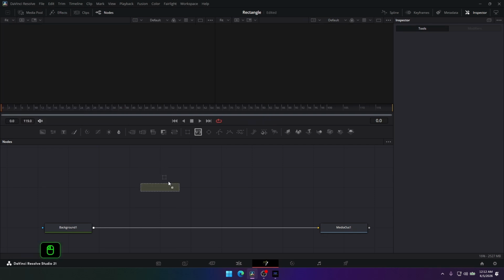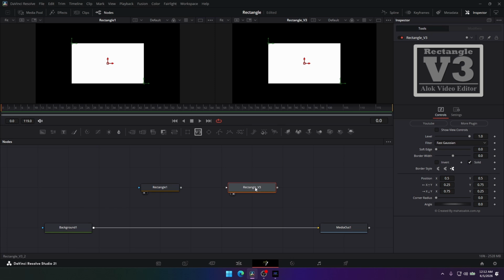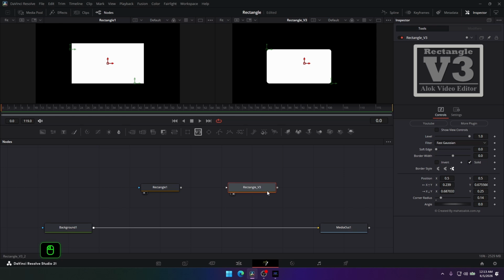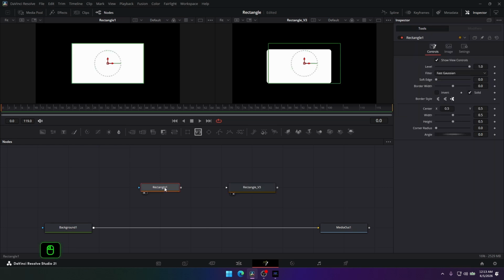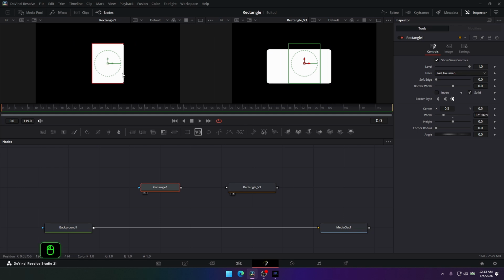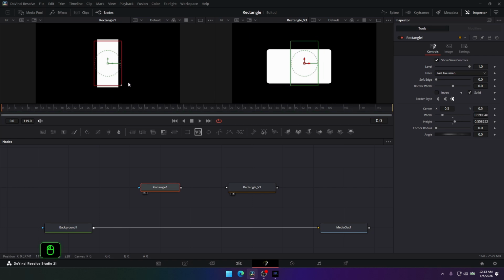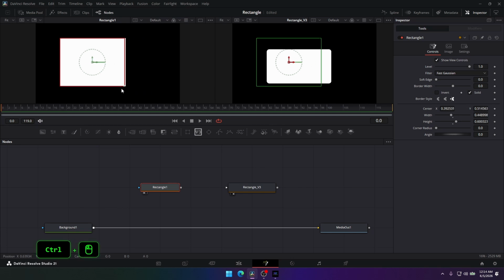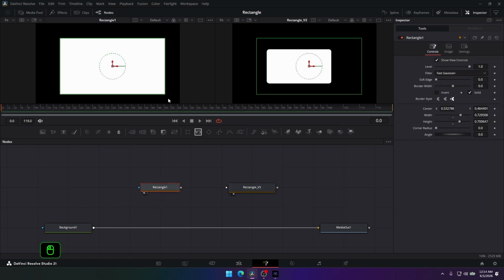DaVinci Resolve Rectangle Control Top, Bottom, Left, Right Sides (No Rectangle V3 Needed!)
Rectangle V3 is DEAD. The Built-in Rectangle in DaVinci Resolve Does Everything!

Are you still downloading Rectangle V3 for DaVinci Resolve just to control the Top, Bottom, Left, and Right sides of a rectangle? You don't need it anymore! The default Rectangle node in DaVinci Resolve Fusion already has full independent edge control — Top, Bottom, Left, and Right — built right in.

In this DaVinci Resolve tutorial, I will show you exactly how the built-in Rectangle node works the same as Rectangle V3. This is the best DaVinci Resolve tip for anyone doing motion graphics, masking, or shape animations in Fusion.

Whether you are a beginner or advanced DaVinci Resolve user, this quick DaVinci Resolve Fusion tutorial will save you time and keep your node tree clean — no extra plugins needed!
Background Music from Google AI Studio Pro

✅ What You Will Learn:
• Rectangle V3 vs Rectangle node in DaVinci Resolve Fusion
• How to control Top, Bottom, Left, Right sides independently
• Why Rectangle V3 is no longer needed in DaVinci Resolve 21
• Clean and simple workflow for shape control in Fusion

⏱️ Chapters:
00:00 Rectangle V3 vs Rectangle
00:05 You are controlling
00:56 Rectangle has the same features as Rectangle V3
01:48 Ending

🎁 FREE DaVinci Resolve Plugins & Lua Scripts No Sign-Up Needed!

In this video, I demonstrate a comparison between "Rectangle" and "Rectangle V3" within DaVinci Resolve, highlighting how "Rectangle V3" offers more control over its properties. This motion graphics tutorial shows you how to edit these elements and improve your workflow.